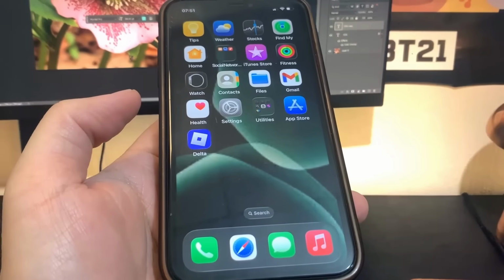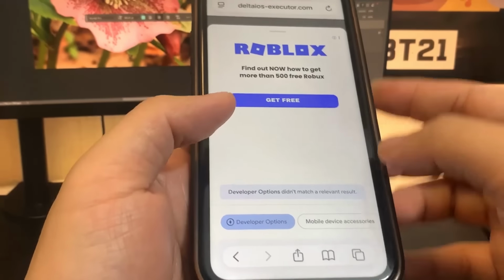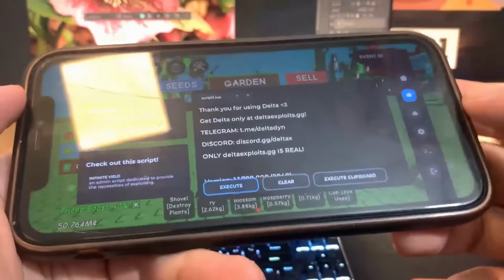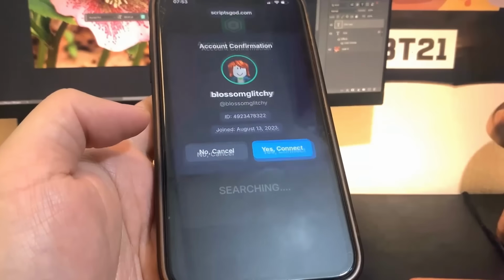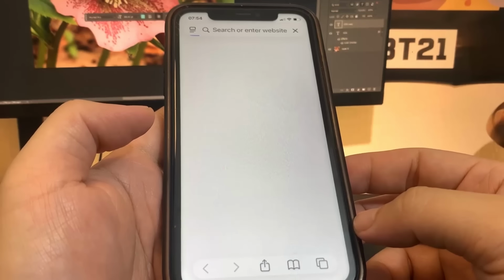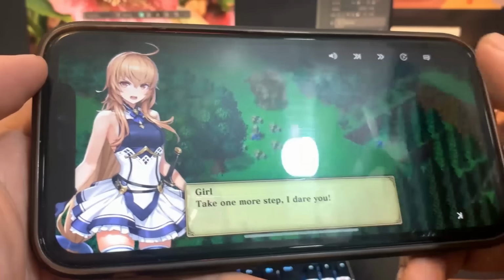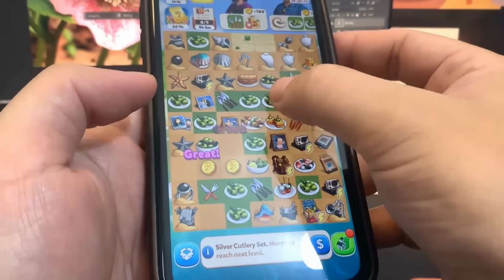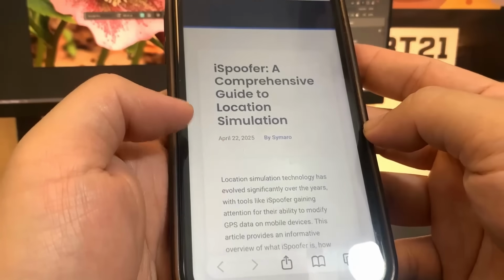Delta Executor Mobile NEW Update - Installation Tutorial iOS & Android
Delta Executor NEW Update ⚡ Best Roblox Executor Right Now

Delta Executor is one of the most popular Roblox executors right now. In this video I will show you how to download, install, and use the latest version of Delta Executor step by step. This tutorial is simple and beginner friendly so you can start using Delta Executor without errors.

Features:
• Fast execution
• Easy key system
• Supports many Roblox scripts
• Regular updates